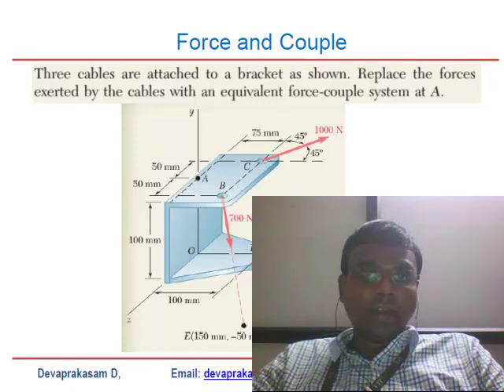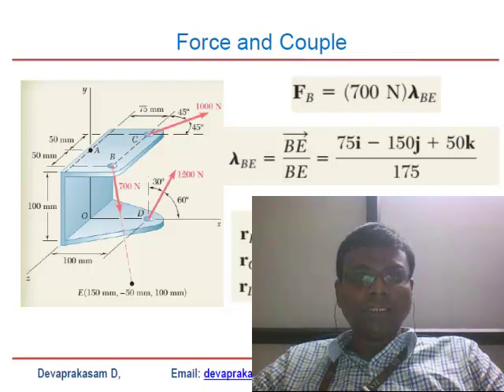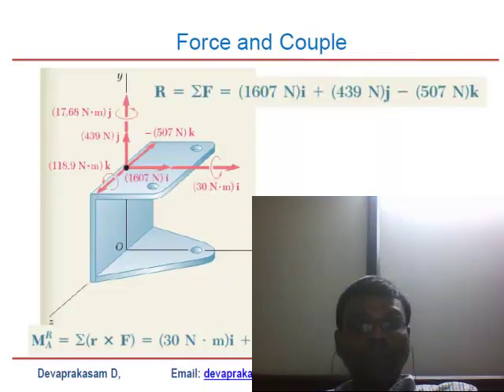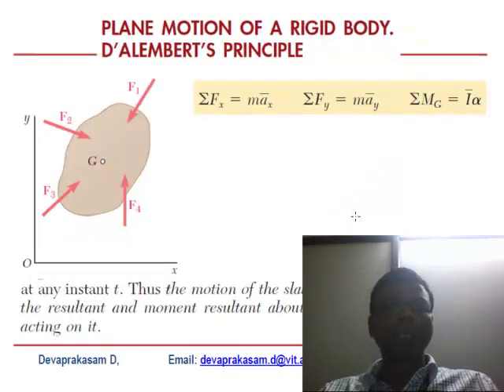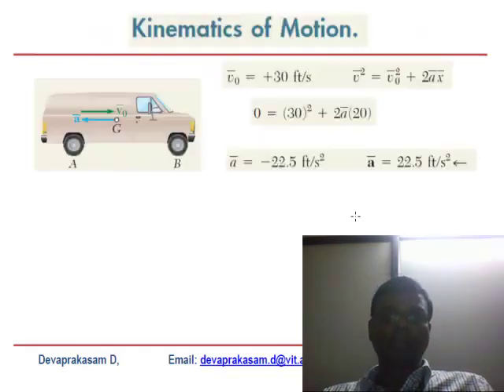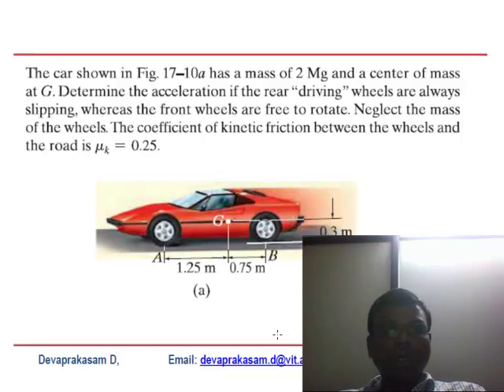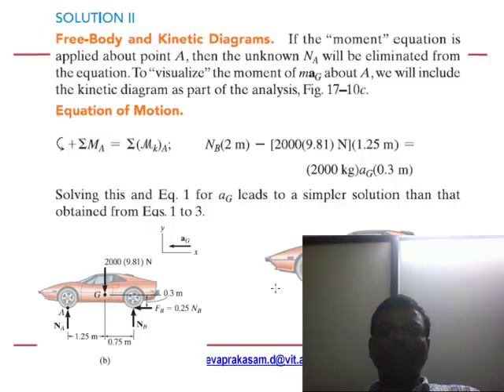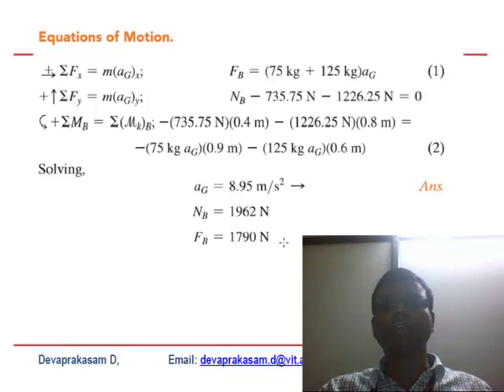FORCE COUPLE 3D PROBLEM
3D Statics Equilibrium, Force-Couple Problem